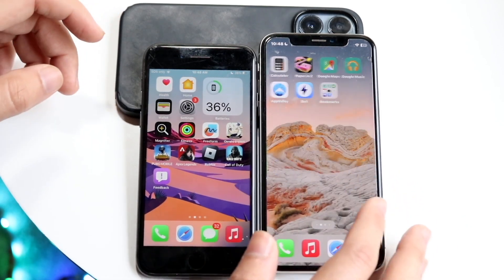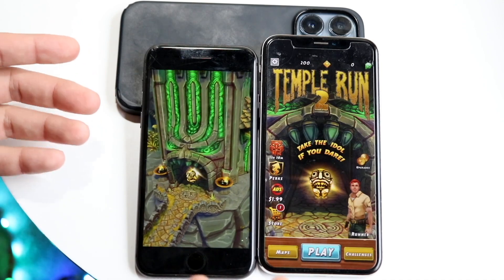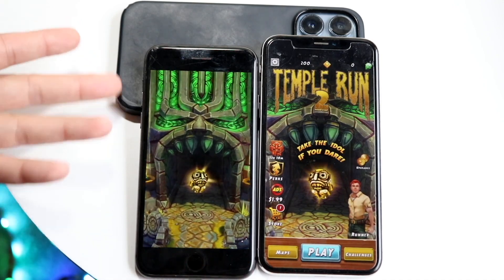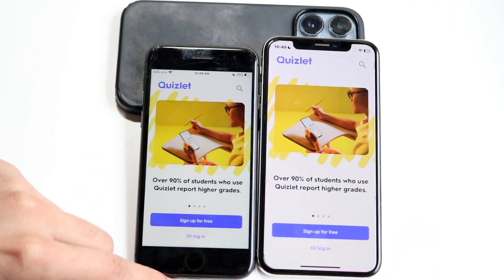iPhone X Vs iPhone 8 In 2023 Speed Comparison